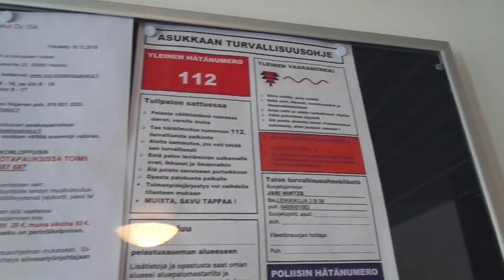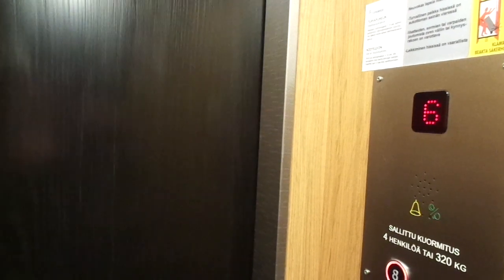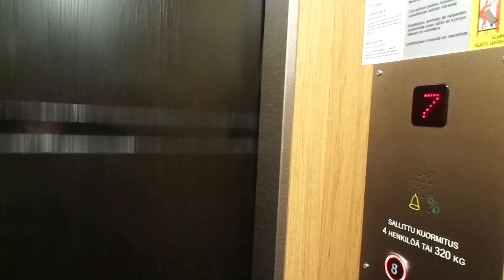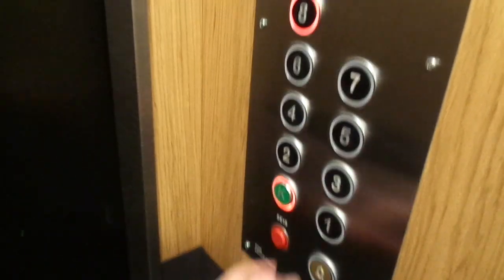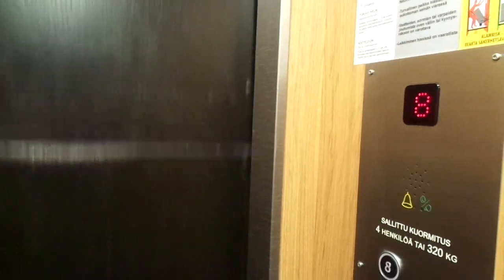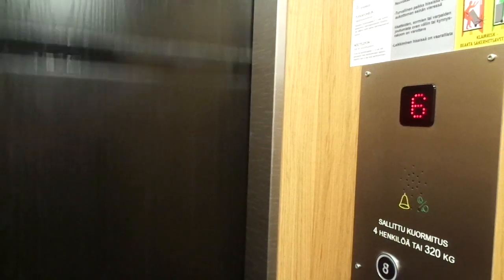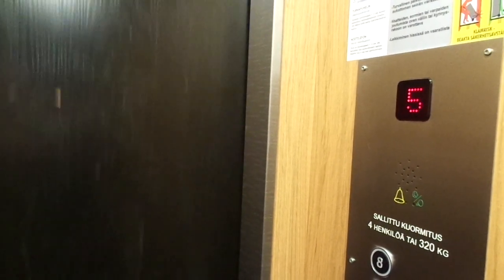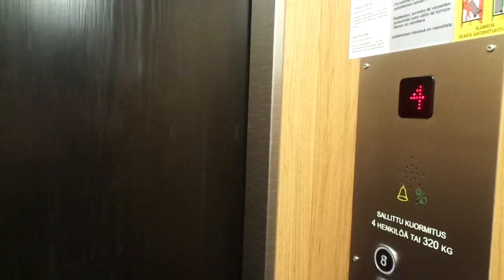Old 1967 VALMET-Schlieren (mb Espoon Hissi 2015) Tr. Elevator @ Leikkikuja 3B, Kontula, Helsinki, Fi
Location: Asunto oy Säästökuja, Leikkikuja / Lekgränden 3 B, Kontula / Gårdsbacka, Helsinki / Helsingfors, Finland

Brand: VALMET-Schlieren
Modernized by: Espoon Hissi
Type: Traction
Year installed/modernized: 1967 / 2015

Floors served: 8 (*K*, 1, 2, 3, 4, 5, 6, 7, 8)
Serial: VS 1326
Capacity: 4 persons or 320 kg